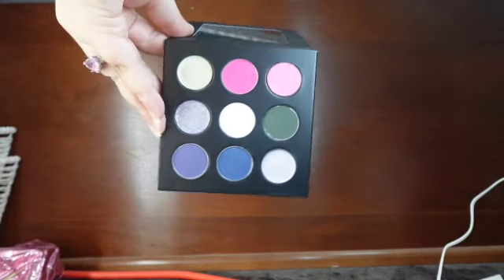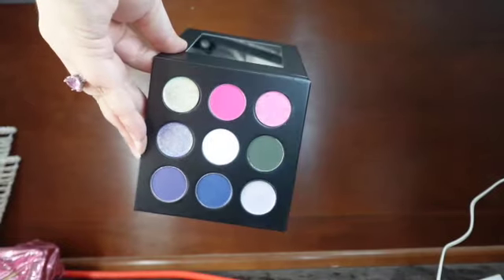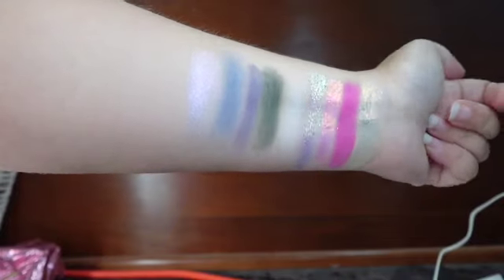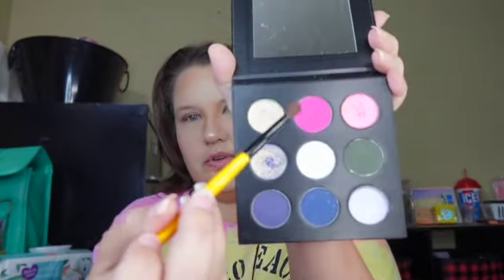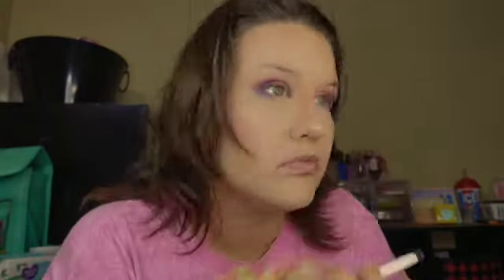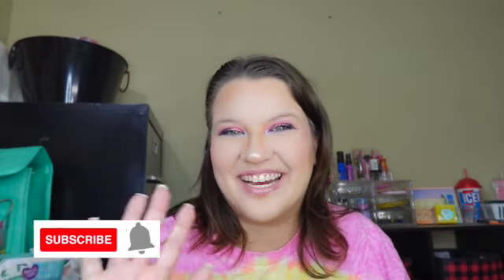First Impressions: Black Moxy Cosmetics Alien Universe Palette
In today's video, we're diving into the world of extraterrestrial beauty with the Black Moxy Cosmetics Alien Universe Palette. Join me for a first impressions session as we unbox, swatch, and explore the mesmerizing shades in this otherworldly palette.

I'll be sharing my initial thoughts, impressions, and reactions to this unique palette's pigmentation, blendability, and overall performance. Whether you're a fan of bold and edgy looks or simply curious about this palette's potential, this video is here to guide you.

Hayden, AL 35079